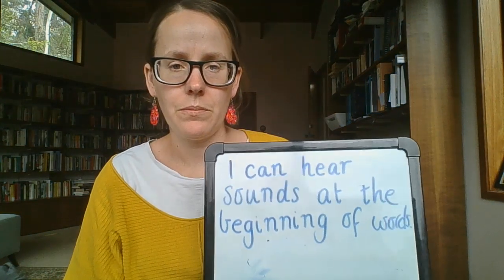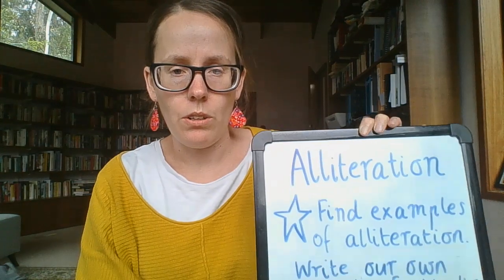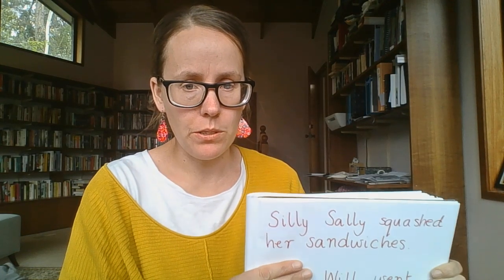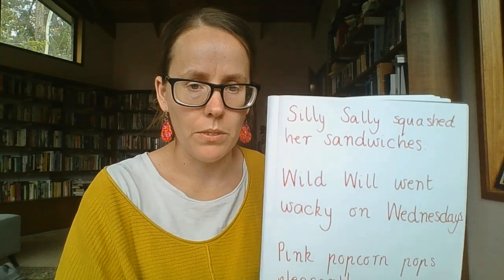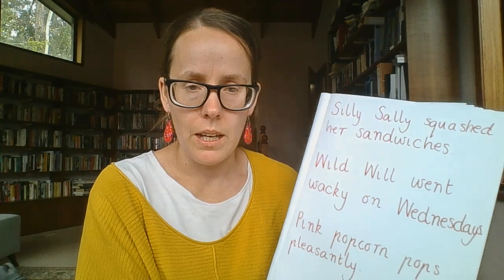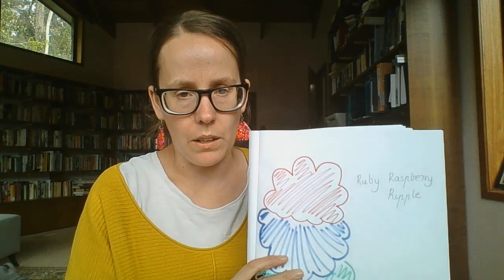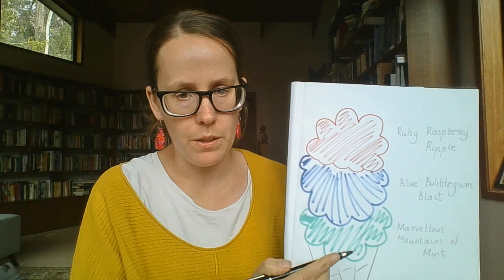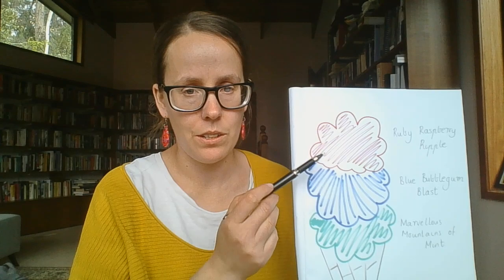4 5 Reading